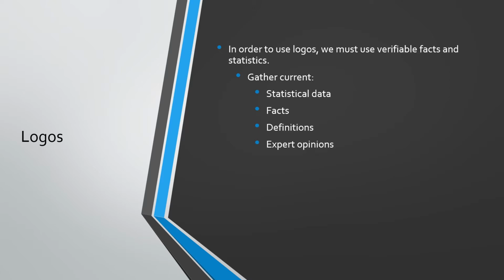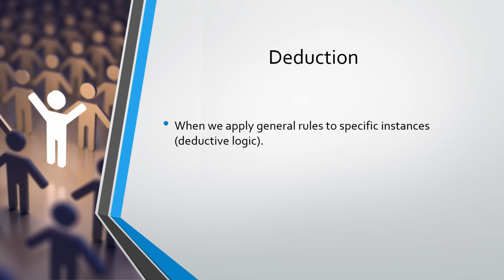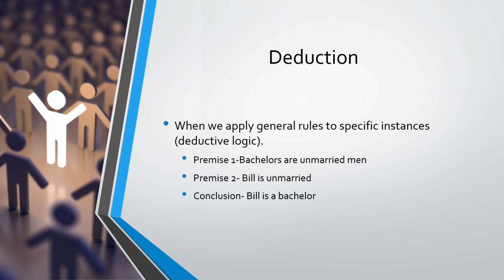Logos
In this second video about evidence in a persuasive speech I discuss what is logos and how to use it while speaking.